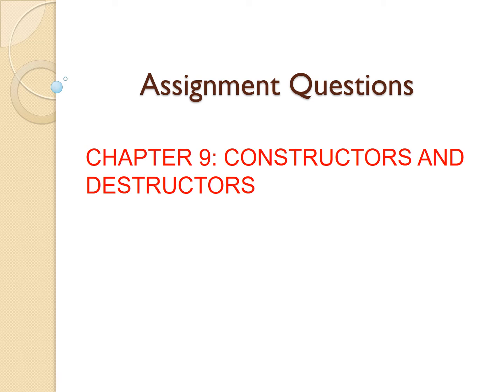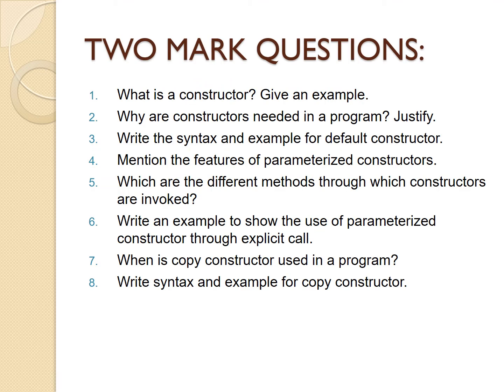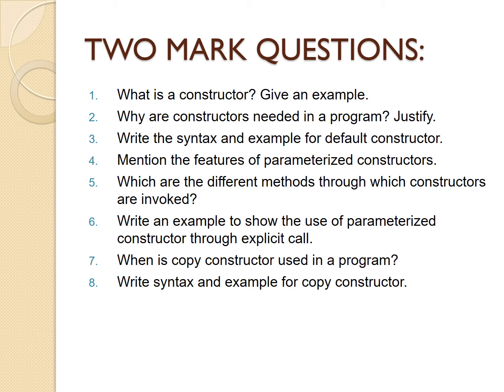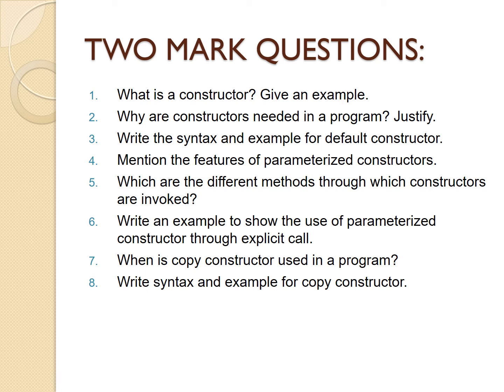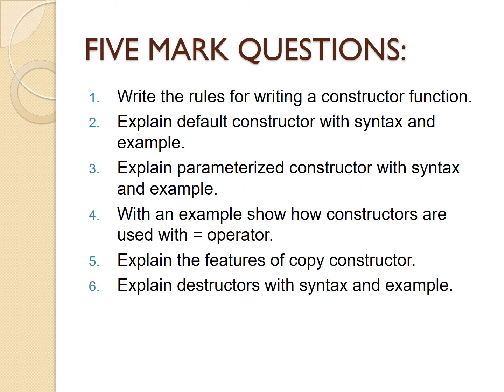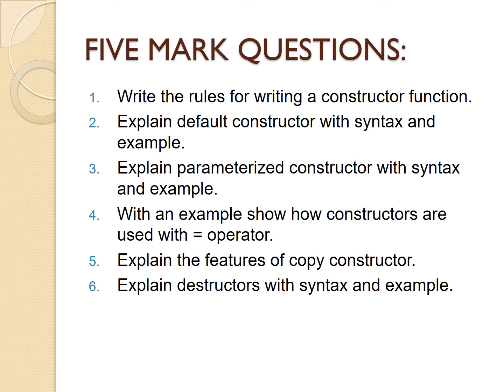ASSIGNMENT QUESTION ON CONSTRUCTORS AND DESTRUCTORS